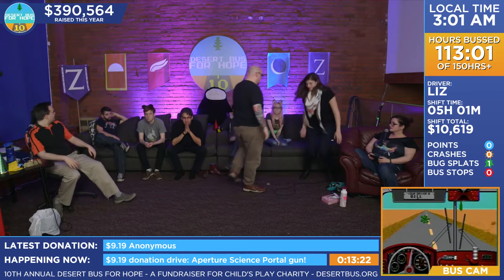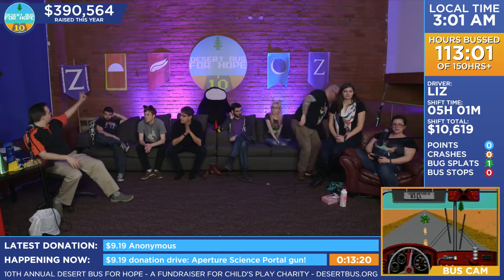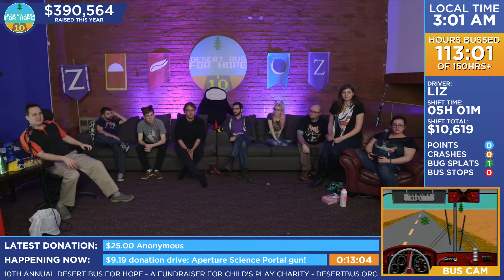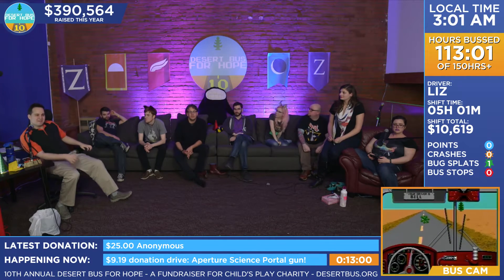DB10 - Beej talks about how he's affixing tape to the shift banners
Beej talks about how he's affixing tape to the shift banners and how it's for his own amusement